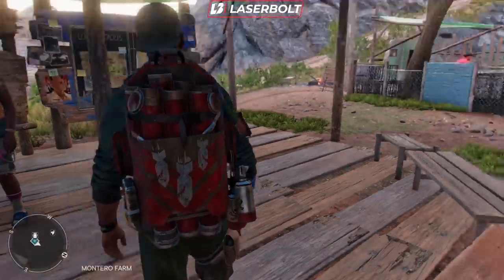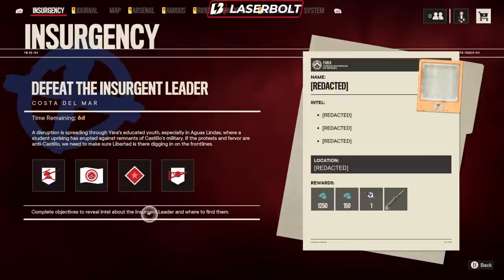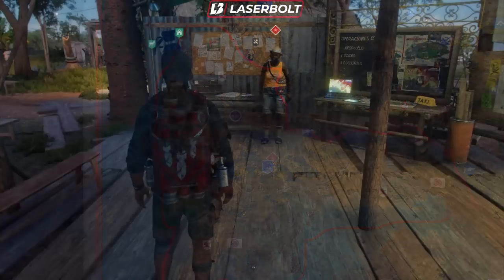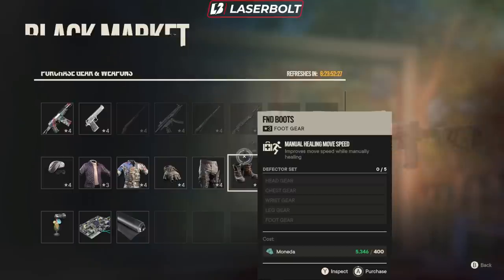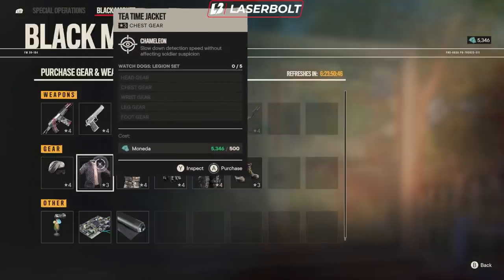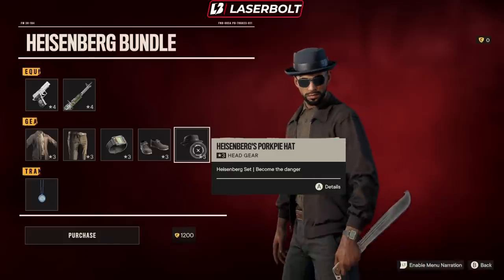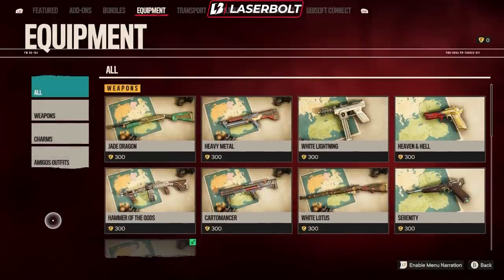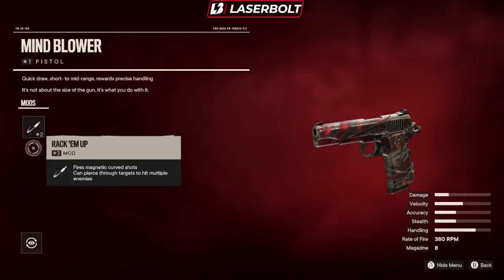GET THIS NOW AS-VAL Assault Rifle Far Cry 6 - Weekly Inventory Reset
GET THIS NOW AS-VAL Assault Rifle Far Cry 6 - Weekly Inventory Reset. I will go over everything you need to know about Far Cry 6 Weekly inventory reset and what weapons you need to get.